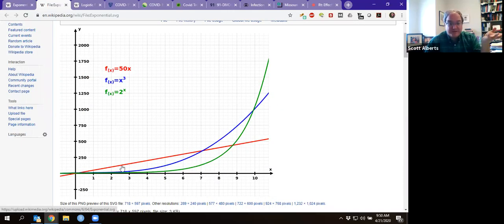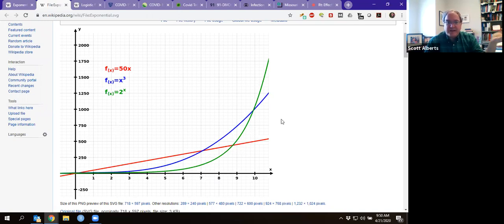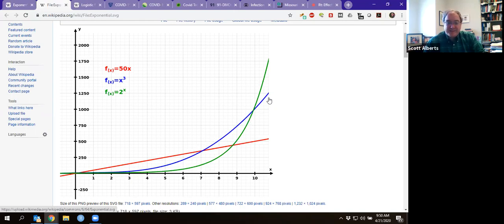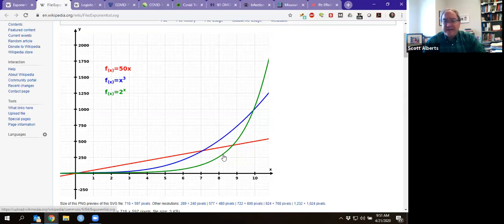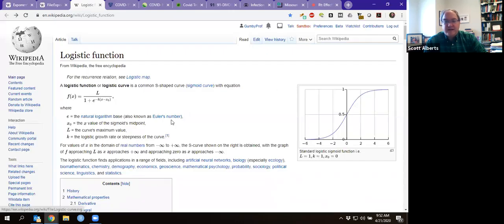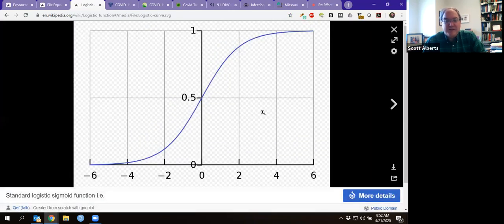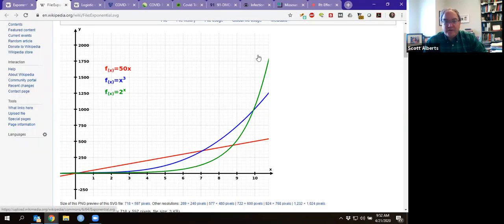ExponentialsLogisticCurves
This short (4 minute) video explains why we are seeing so many exponential and logistic curves when we talk about COVID-19. It's meant to be a prelude to a longer video that explains various COVID-19 data sites.